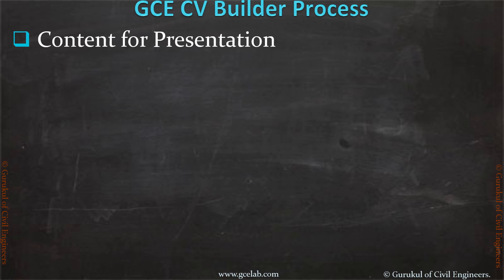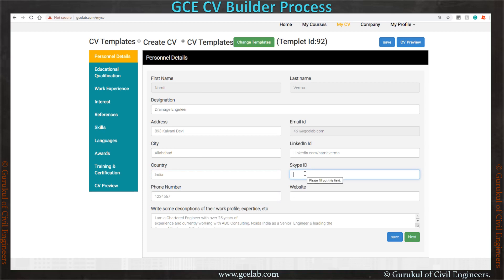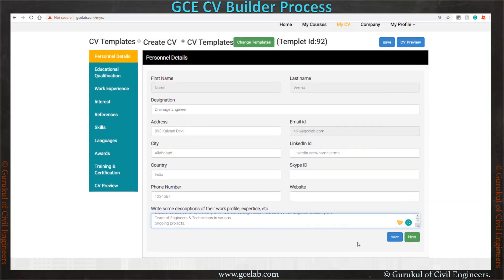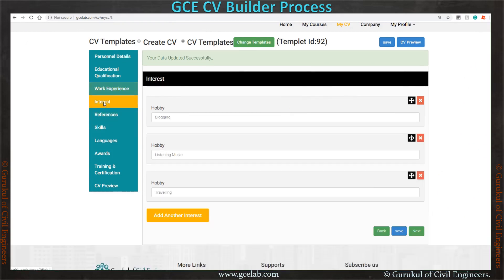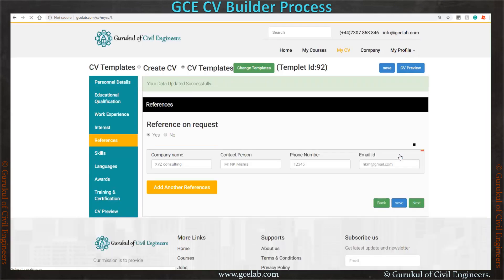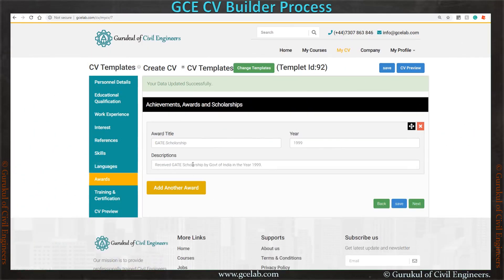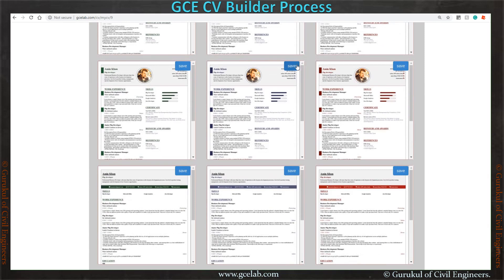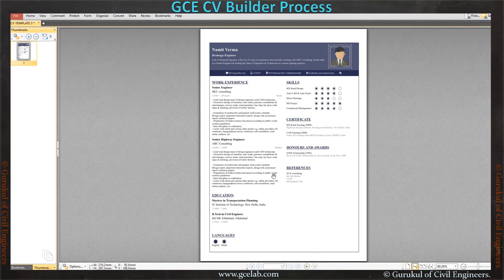Online CV Maker - How to write CV as Civil Engineer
Online CV Maker for Civil Engineer

Making a perfect CV means focusing on micro details. Every letter, every corner, every information needs to be polished and presented to stand out from the crowd.   Even if the information is the same in your CV and your competitor CV, but appearance makes them miles apart.

Most people use Word to create their CVs. But the default word document doesn’t provide any features. So, they end up making a dull CV. Even after spending many hours, fitting additional features, colours, fonts, icons, the template doesn’t provide what they have imagined.

So, what is the option?
How to make CV ?

That’s what we do for you.  So, get ready to open your wings to fly high in the sky

 Our CV builder provides plenty of customized CV templates to our students to build CVs as per their needs.
The course module provides a detailed process of CV Building using GCE CV Builder Application. There are 27 professionally designed CV templates to publish the final CV. The course module provides step by step process to build your CV from the first step of filling personal information to education, work experiences, hard and soft skills, awards, recognition, training,  interest, references, template selection process and printing process.

Please see our Pillar Post to know why we founded gcelab.com.

Why GCELAB.COM ?

24 X 7
 Online Access & Data Security
 Email Notification
 Resume Builder